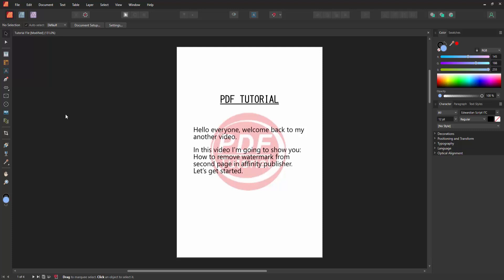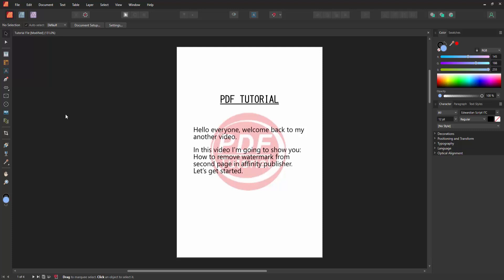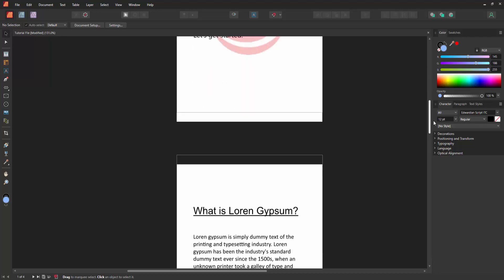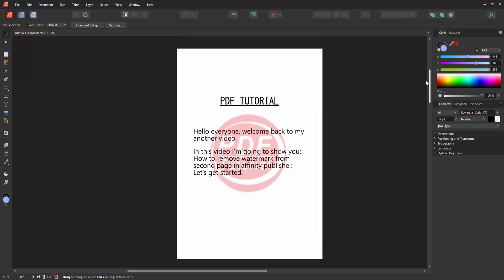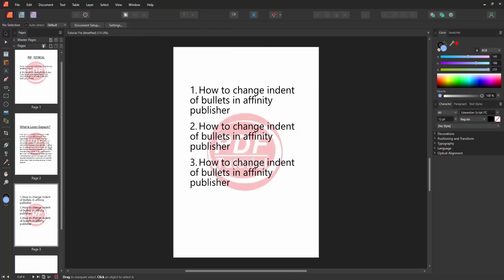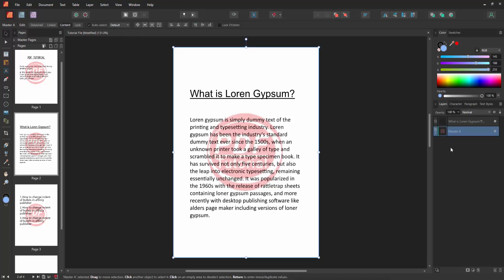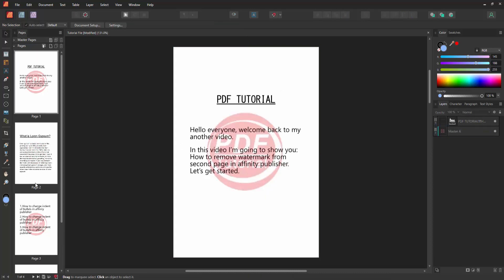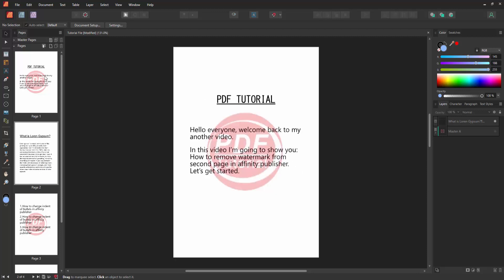How to remove watermark from second page in affinity publisher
Assalamu Walaikum,
In this video I will show you, How to remove watermark from second page in affinity publisher.  Let's get started.